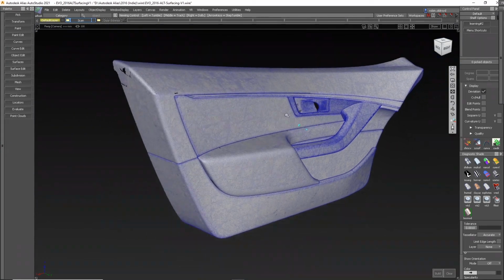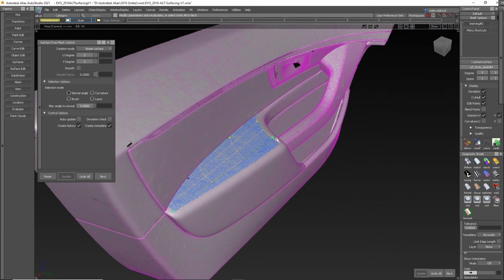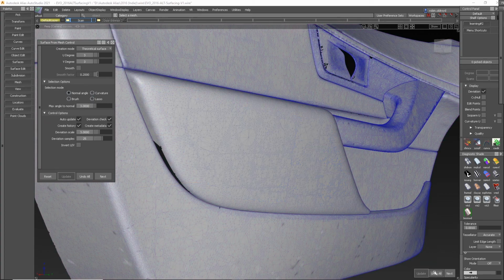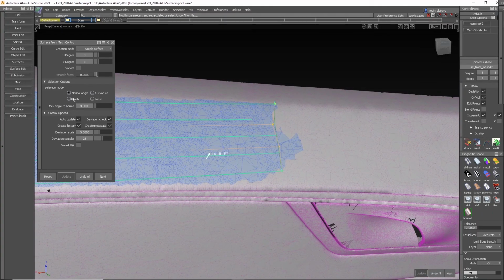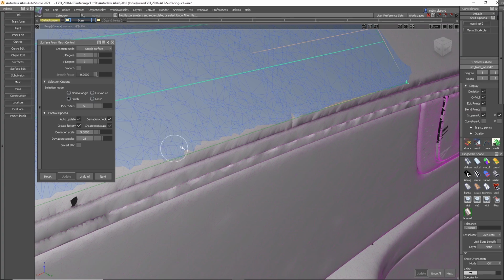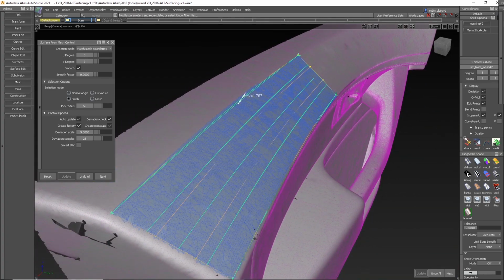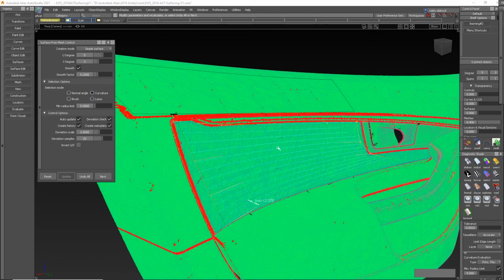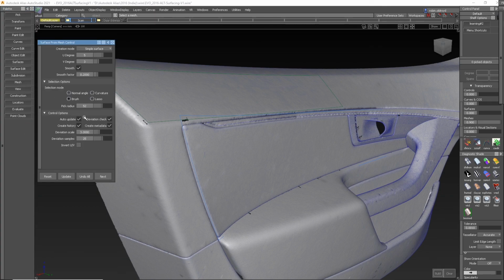Fitting surface to scan data in Alias for reverse engineering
How to use Surface From Mesh tool in Alias. This is one method of many available in Alias. Functionality available since Alias 2016